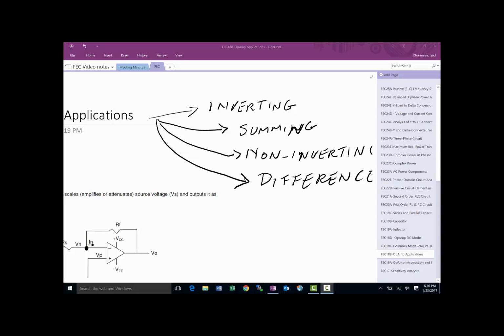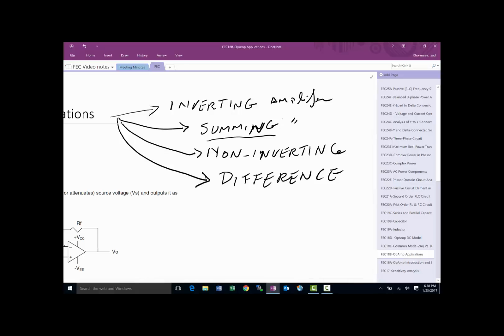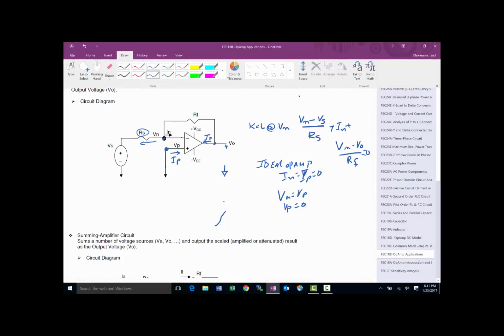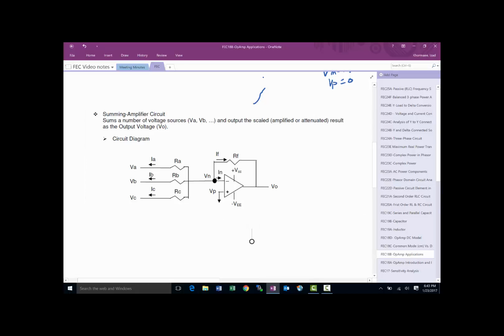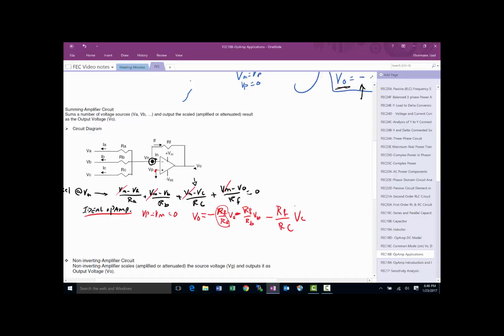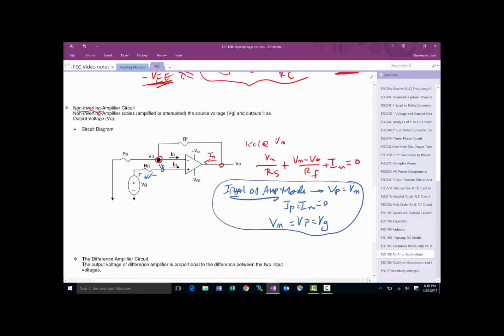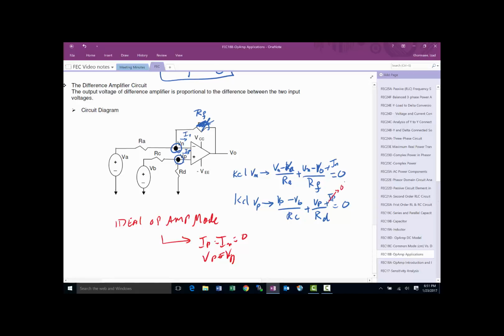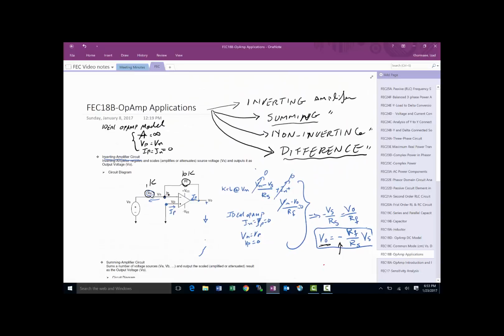FEC18B OpAmp Applications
Op Amp Application in designing Inverting, summing, difference and non-inverting amplifiers.

Correction:
* At 12:35 minute -   the correct equation for Vo is Vo = (Vg (Rs + Rf))/Rs.